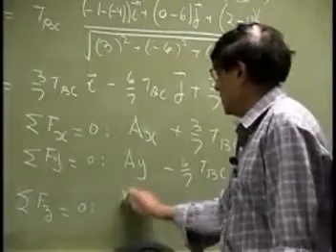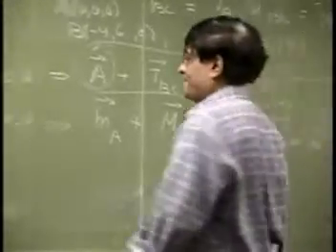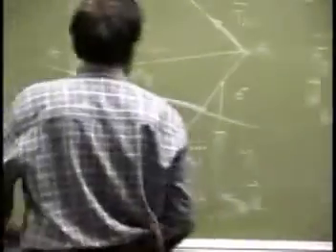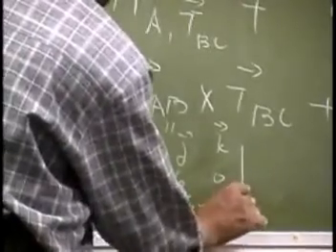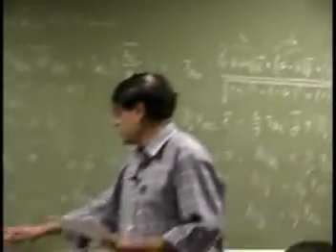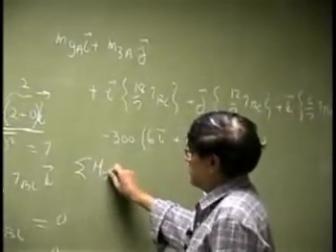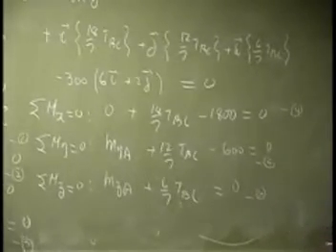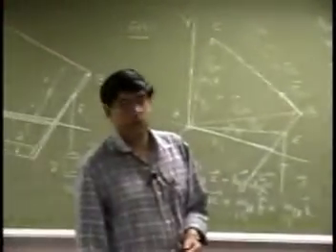Lecture Example2 3d rigid body equilibrium part D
The video shows the procedure to solve a three dimensional static equilibrium problem for a rigid body.